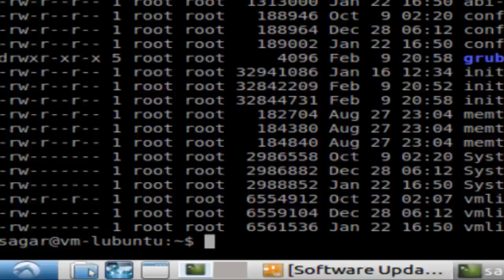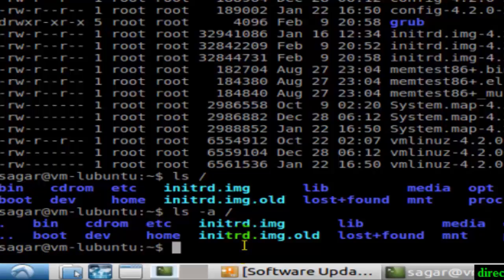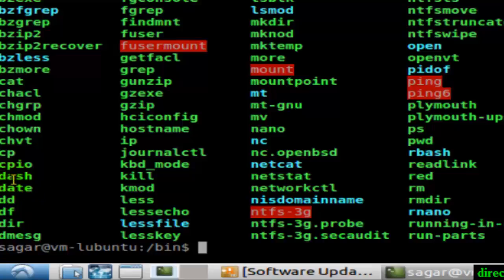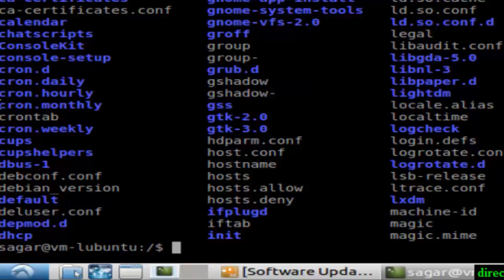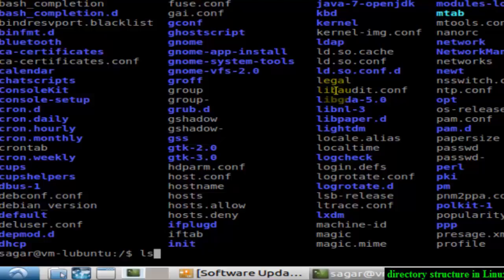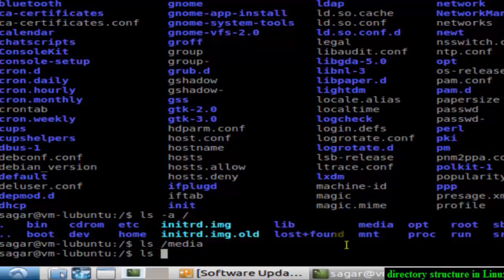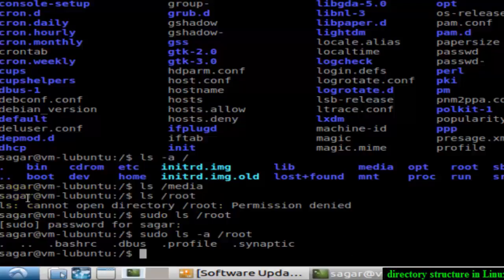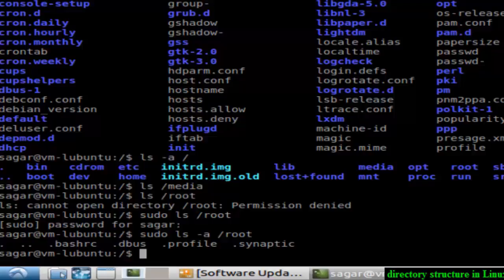directory structure in Ubuntu